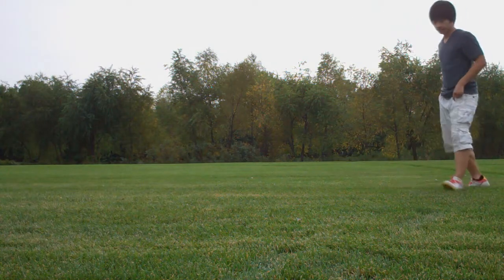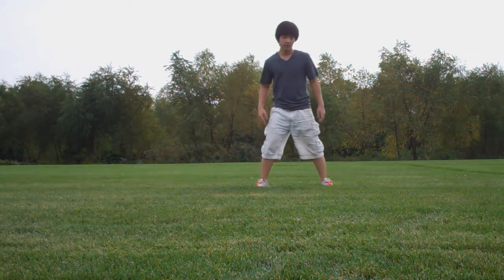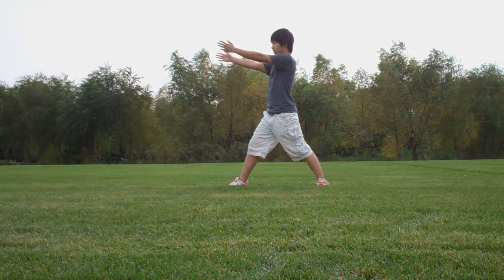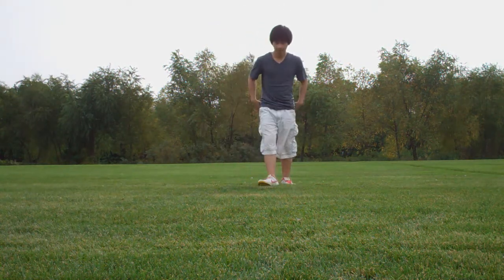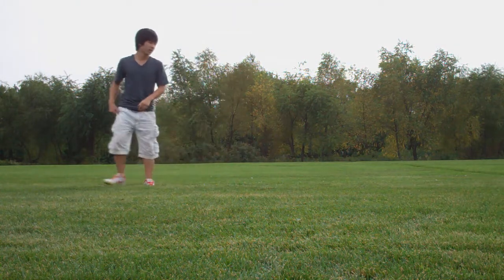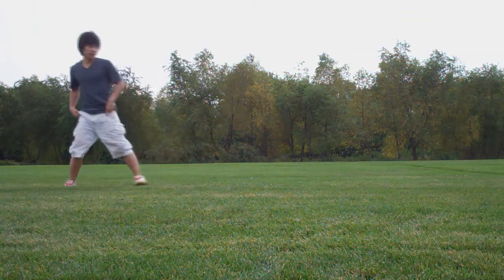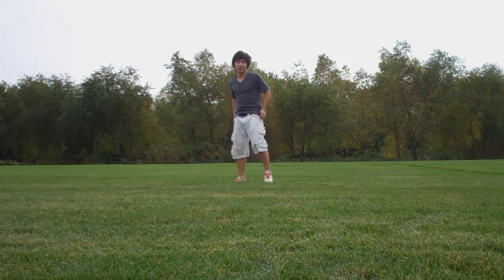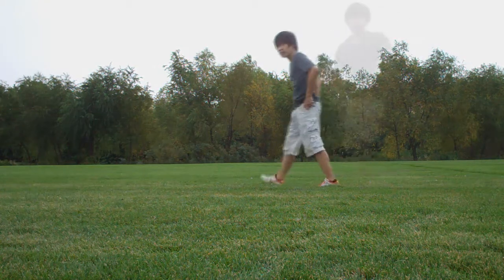TUTORIAL | Butterfly Twist / B-Twist [STYLISTICZ]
Our first tutorial presented by STYLISTICZ :D